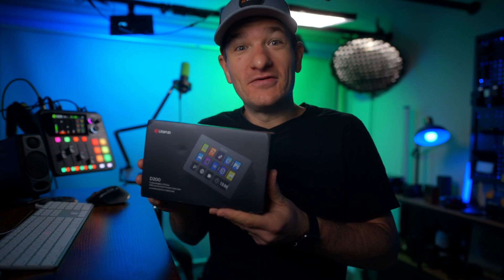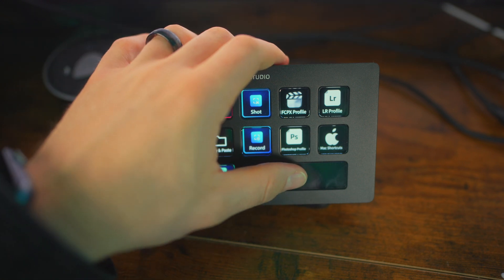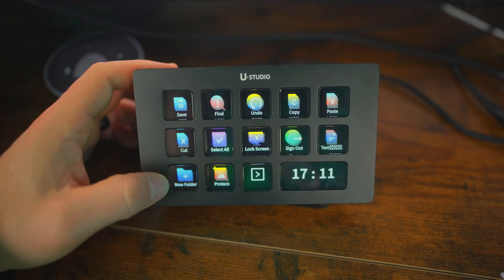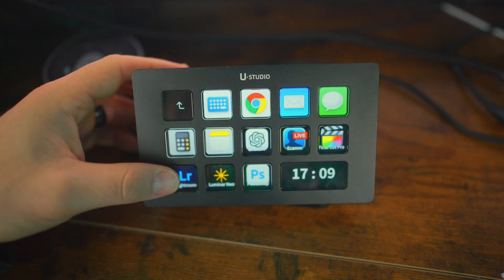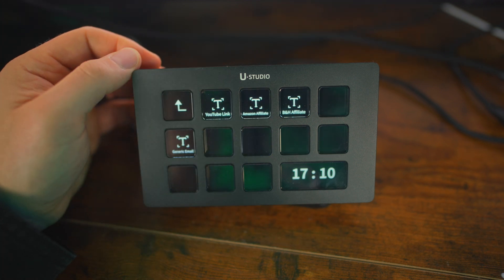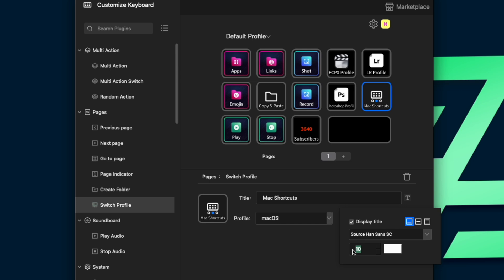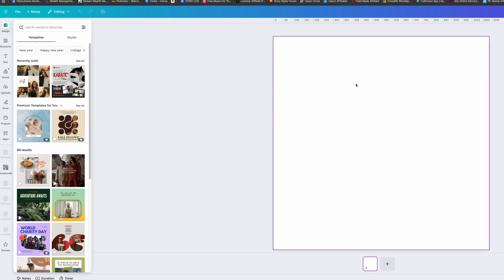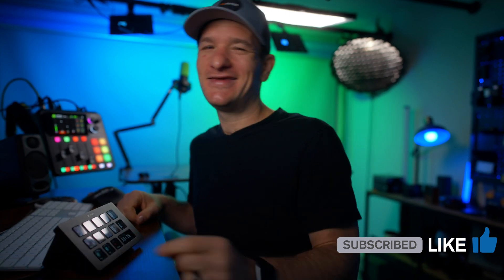Improve Your Productivity w/ Ulanzi Stream Deck D200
Where to Purchase:

🛒 Ulanzi D200
(B&H has it right now for $38.98 Special Order 2-4 weeks)

Time Stamps:

Intro | 00:00
What's in the Box? | 00:26
Price/Layout | 00:51
Plugins/App Marketplace | 01:15
What Can it Do? | 01:41
My Default Profile Page | 02:19
Launch Apps | 02:44
Website Links | 03:16
emoj's | 03:48
Copy & Paste Templates | 04:02
Photo/Video Editing Shortcuts | 04:53
How to Make Custom Button Icons? | 05:24

📷 CAMERAS: 📷

Sony a7SIII: ➡︎
Sony FX2: ➡︎
Sony ZV-E10II: ➡︎
DJI Action 4: ➡︎

📸 LENSES: 📸

Sony 16-35mm f2.8 GM: ➡︎
Sony 24mm f1.4 GM: ➡︎
Sony 70-200mm f2.8 GM II: ➡︎
Sony 12-24mm f4 G: ➡︎
Tamron 28-75mm f2.8: ➡︎
Tamron 28-200mm: ➡︎
Sigma 10-18mm f2.8: ➡︎
Viltrox 56mm f1.7: ➡︎

🎤 AUDIO: 🎤

Sony ECM-B1M: ➡︎
Sony ECM-M1: ➡︎
Sony K3M: ➡︎
Rode NTG5: ➡︎
DJI Mic 2: ➡︎
DJI Mic 2 Sony Hotshoe Adapter: ➡︎
DJI Mic Mini: ➡︎
Rodecaster Duo: ➡︎
Rode Podmic: ➡︎
FiFine K688: ➡︎

💾 SD CARDS: 💾

Lexar Gold V90: ➡︎
Lexar CFexpress Type A: ➡︎
Prograde V90: ➡︎
Sony Tough V60: ➡︎

🚁 DRONE: 🚁

DJI Mini 3 Pro: ➡︎

🤳 GIMBAL: 🤳

DJI RS4: ➡︎

🔭 TRIPODS: 🔭

Falcam TreeRoot: ➡︎
Falcam TreeRoot SE: ➡︎
Ulanzi Falcam F38 Travel: ➡︎
K&F Geared Head: ➡︎

💡 LIGHTING: 💡

Amaran F21X: ➡︎
Amaran 60XS: ➡︎
Aputure Lightdome Mini III: ➡︎
Amaran Ace 25 Pro: ➡︎
Aputure MC: ➡︎
Sutefoto TP-25 2ft. Tube: ➡︎
Weeylite Sprite 20 Kit: ➡︎

🎒 CAMERA BAGS: 🎒

Nomatic Everyday 25L: ➡︎
Nomatic Luma 18L: ➡︎
Nomatic 8L Sling: ➡︎
Nomactic Method Carry-On: ➡︎